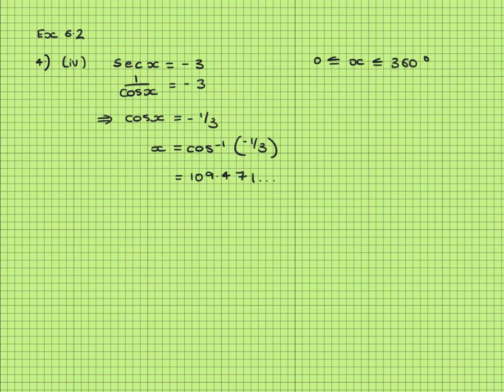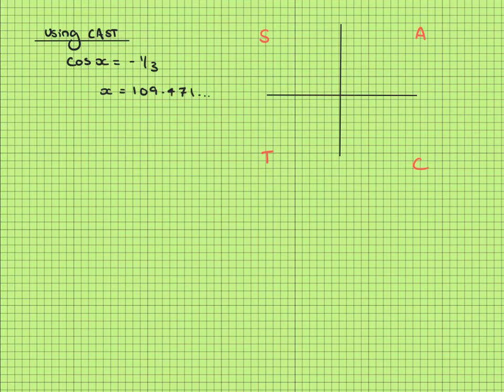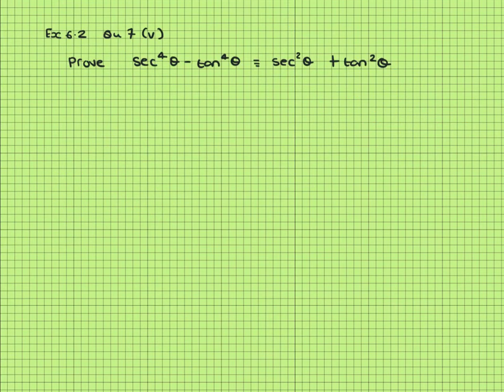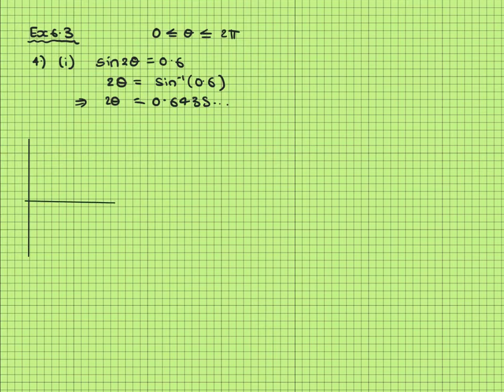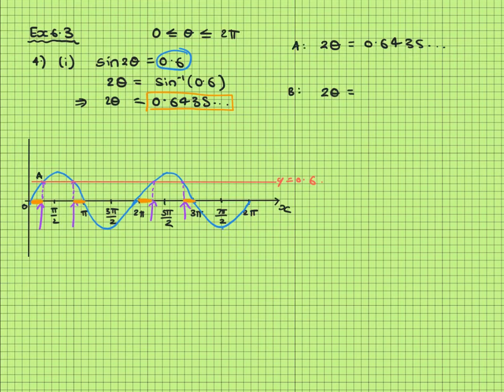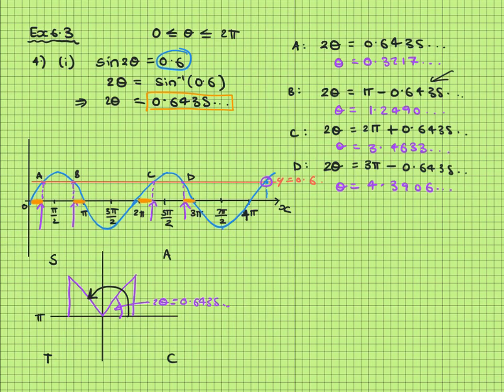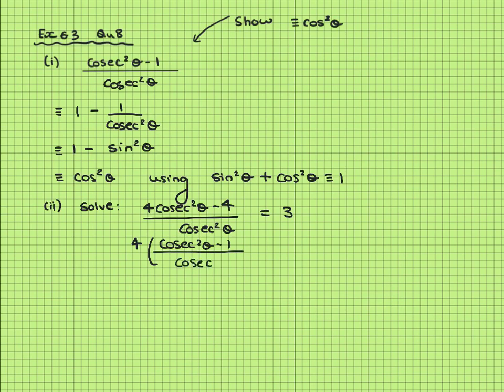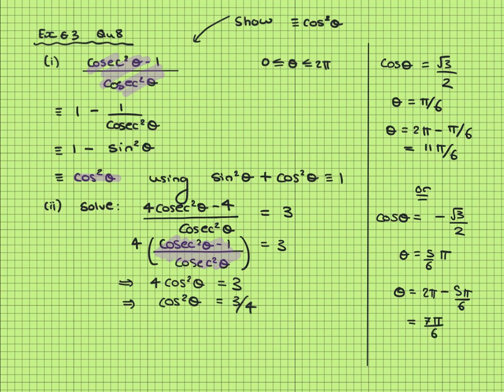Year 2 Textbook Ex 6.2 and Ex 6.3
Some worked solutions to questions on Solving Trig equations and Proving Trig Identities.